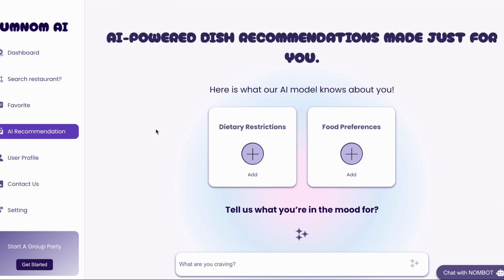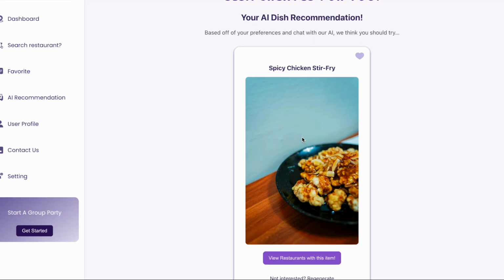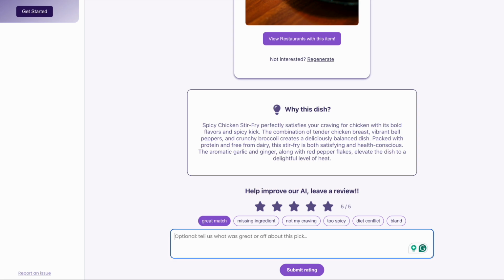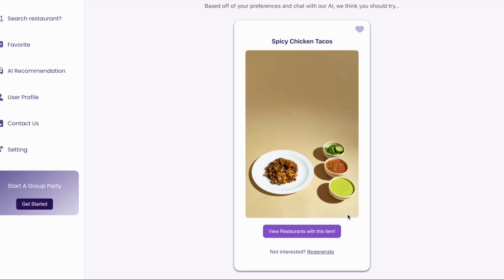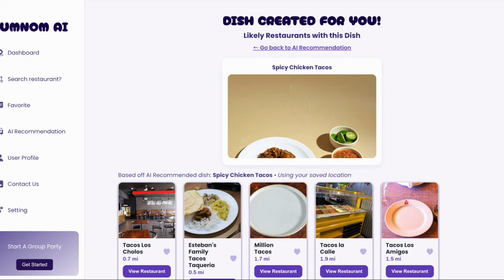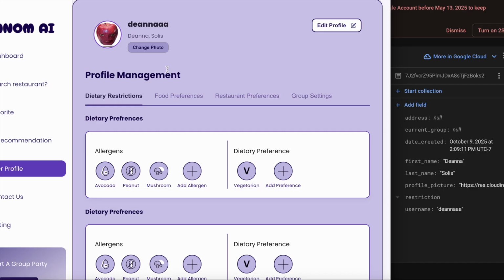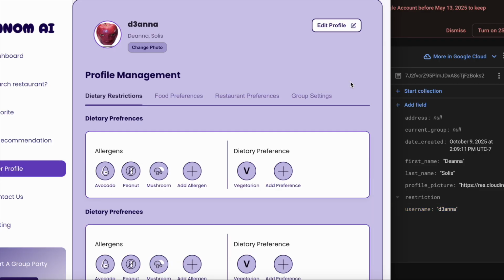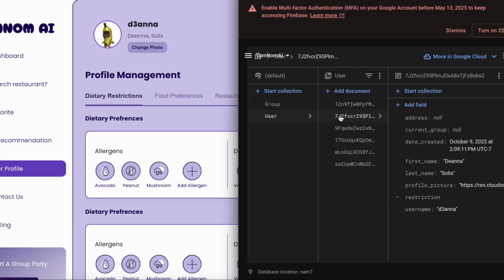491B individual student work report 2